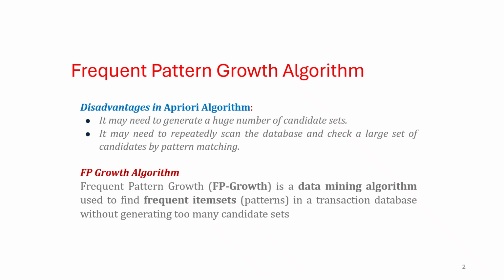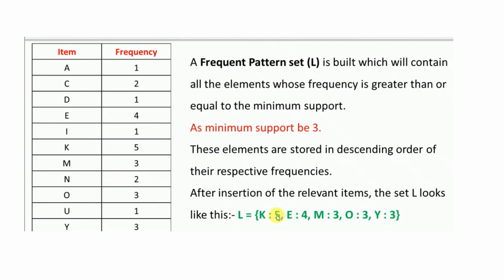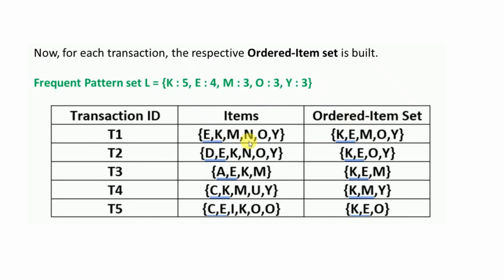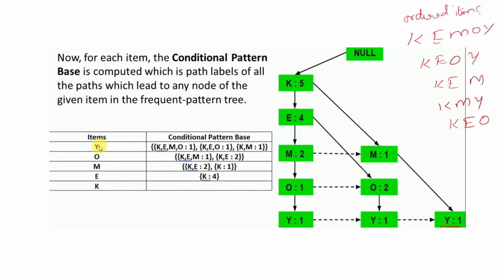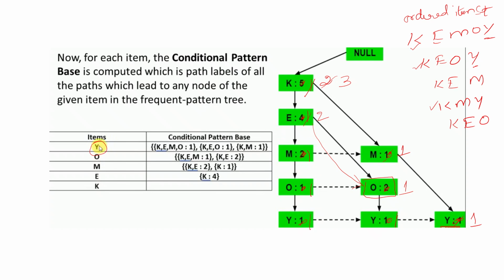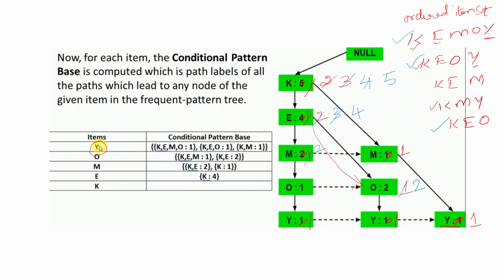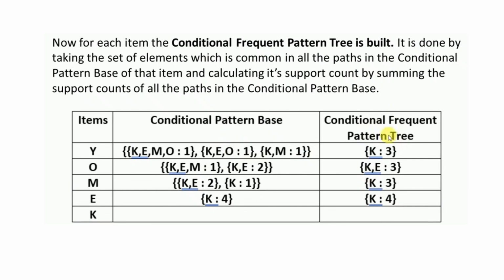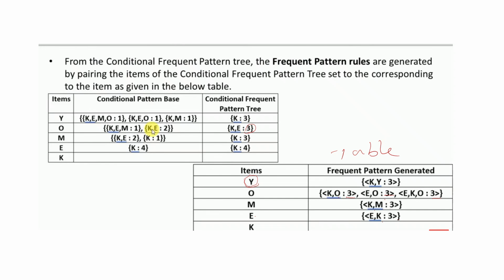Frequent Pattern Growth Algorithm - Data Mining Example 1